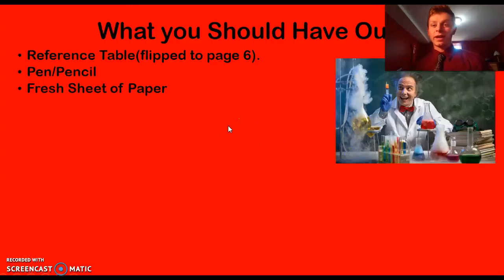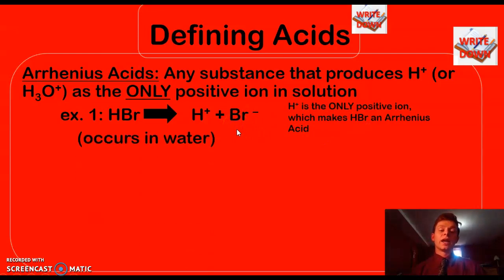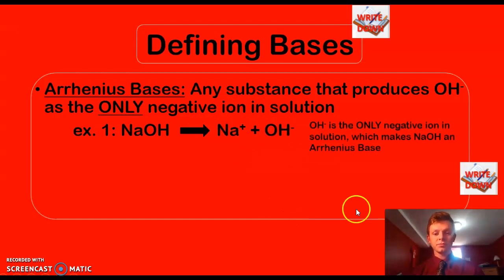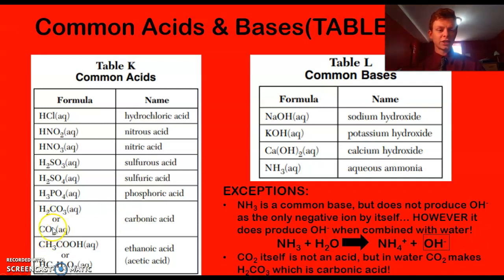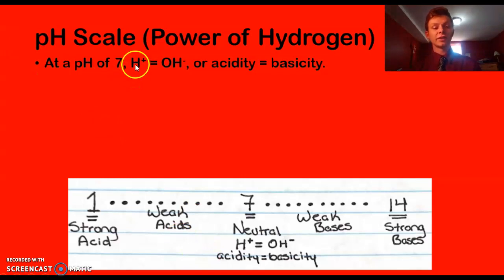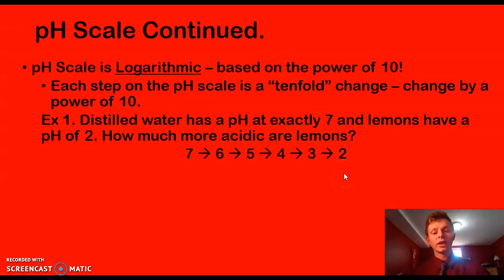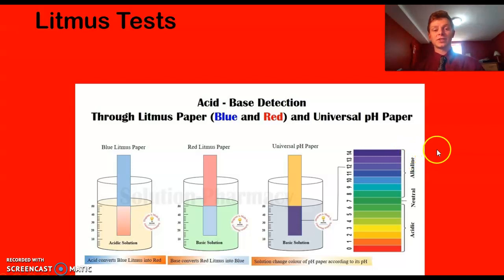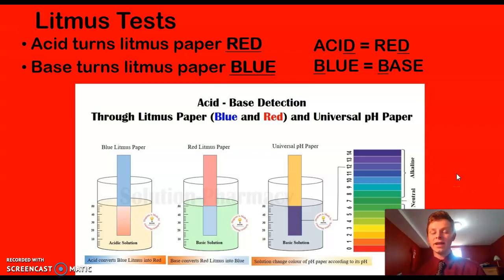Acids & Bases Review Part 1